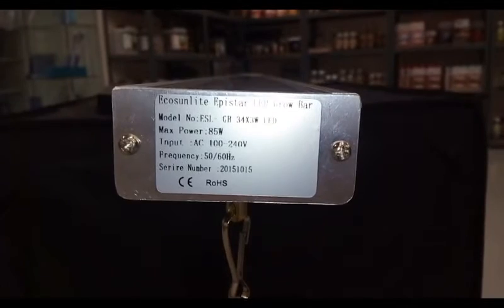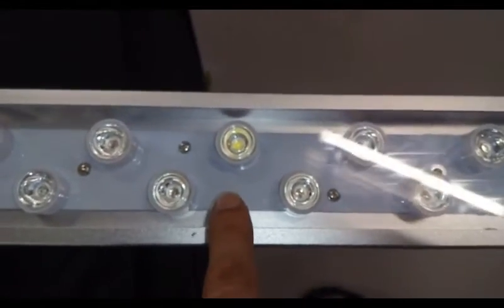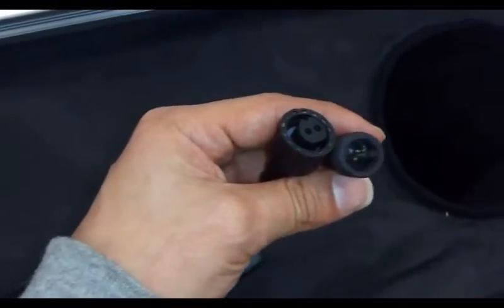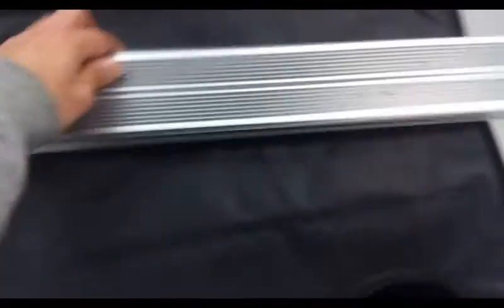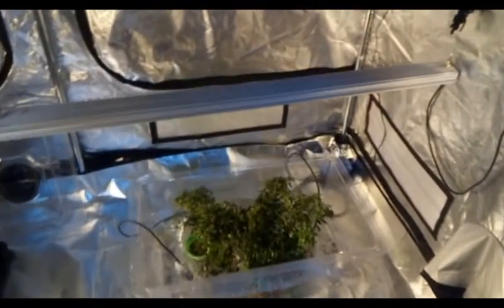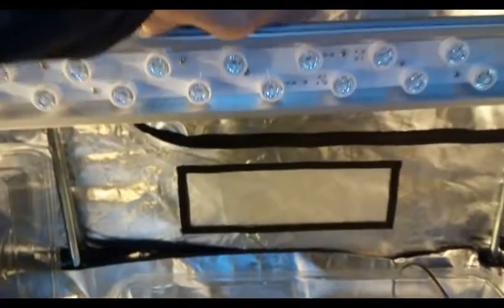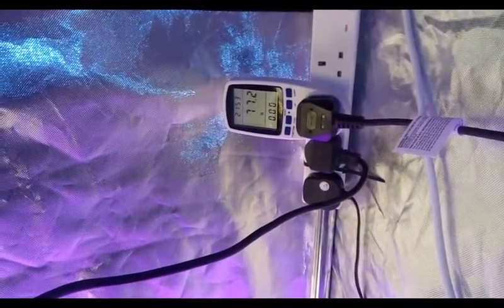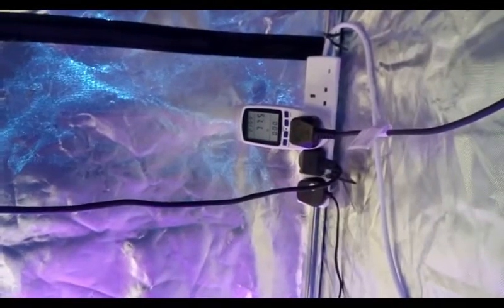Ecosunlite® Epistar - 120cm 80w 36-Diode LED Grow Light Bar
LED Bar with passive cooling. 36 Diodes with three channels (4 White
- 4 Blue - 28 Deep Red). Bar consumes approximately 80w. Produces about 9,000+ lumens!  3-year Warranty.